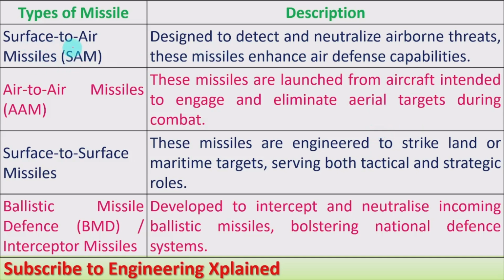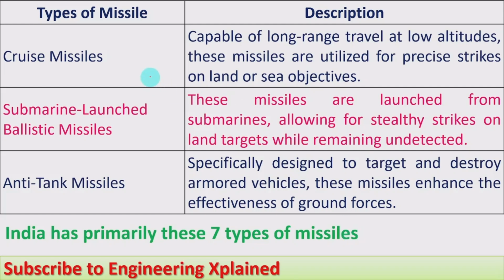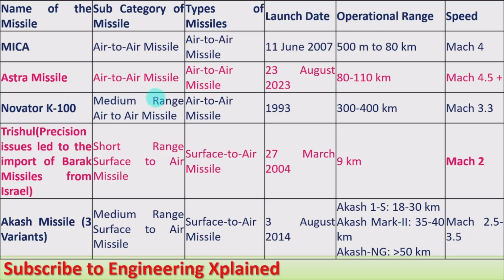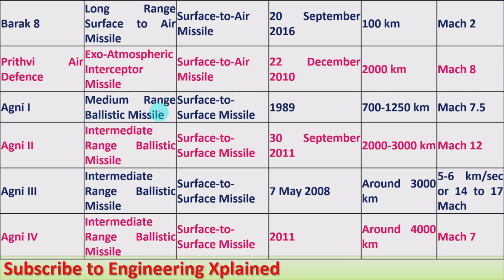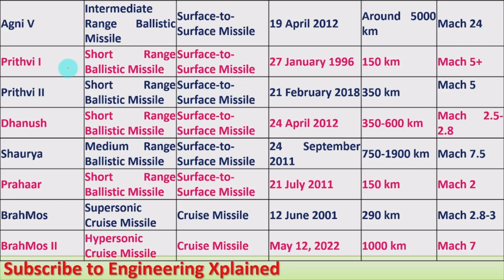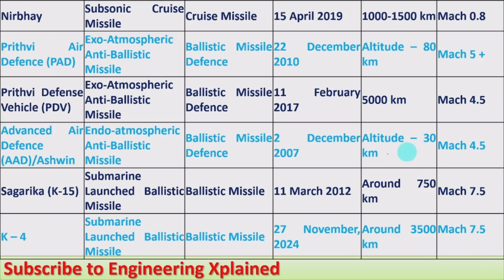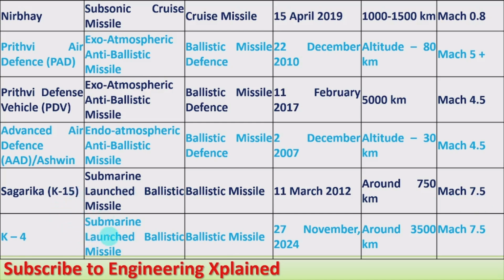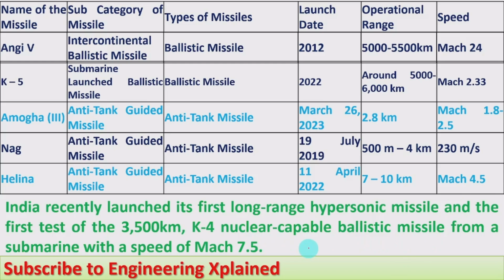Missiles of IndiaType, Range, and Key Facts | Defence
Missiles of India Type, Range, and Key Facts
Defence